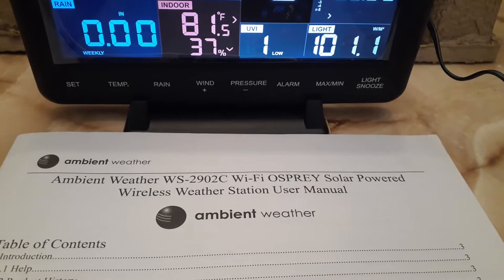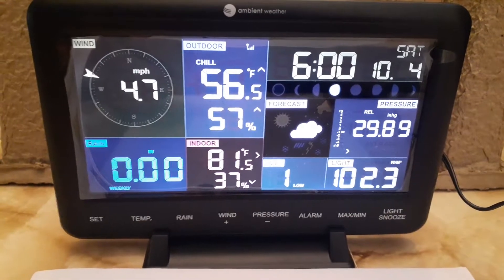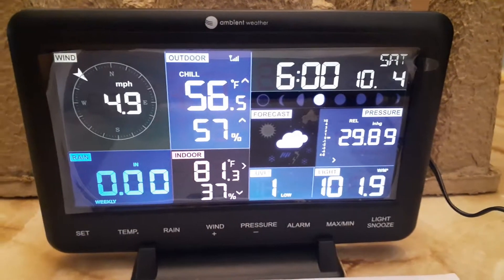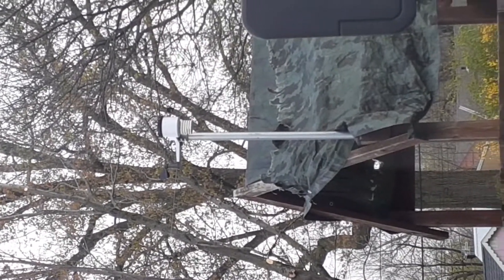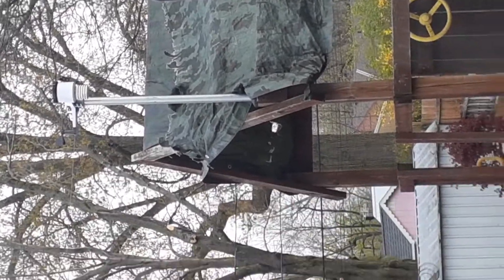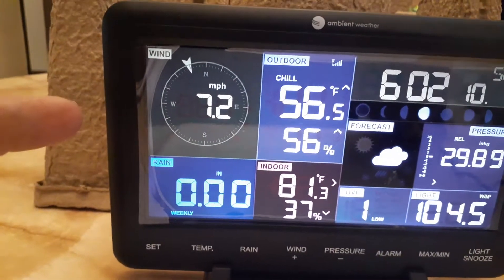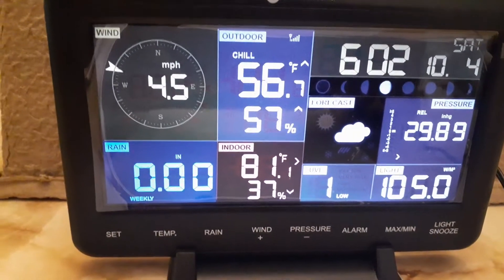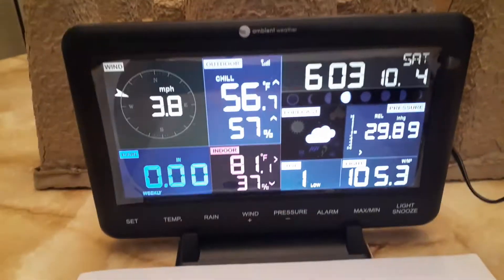April 10th 2021 Installing ambient weather Wireless station ws-2902 C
April 10th 2021 zinstalling ambient weather station Wireless ws-2902 C